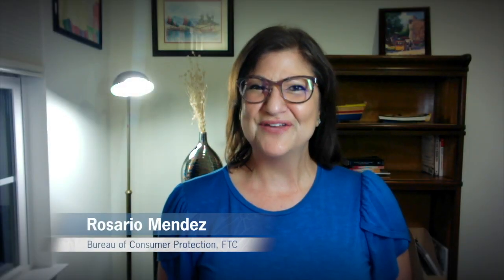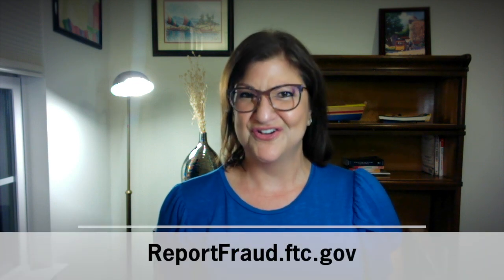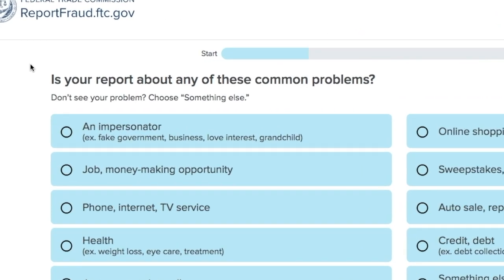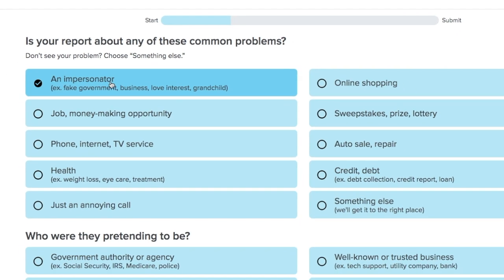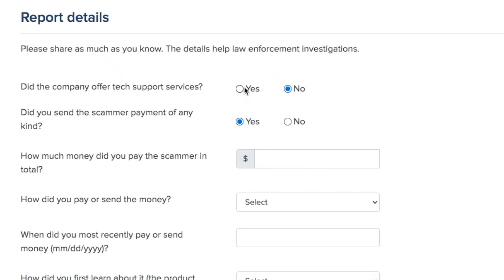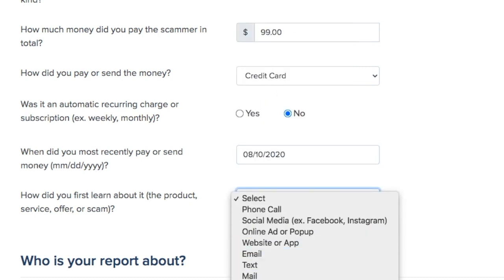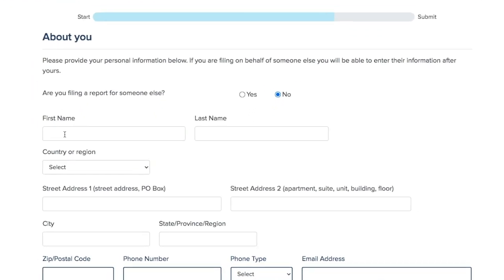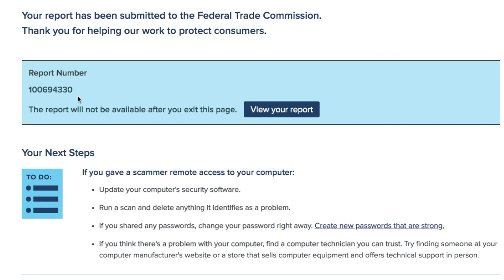How to Report Fraud at ReportFraud.ftc.gov | Federal Trade Commission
This video shows you how to report fraud, scams, and bad business practices to the Federal Trade Commission and why it’s important to do it.
Transcript:
Hi, I’m Rosario Mendez, an attorney at the Federal Trade Commission.

And today I’m going to tell you how to report scams at ReportFraud.ftc.gov.

But first, let me tell you why it’s so important to report frauds and scams.

Every time you file a report with the Federal Trade Commission you are helping us build cases, stop scammers, and also alert others about the current trends.

And now it's a lot easier to report fraud at ReportFraud.ftc.gov.

The first thing that you do to report a scam or a bad business practice is go to the website, ReportFraud.ftc.gov, and you click on the “Report Now” button.

The site will ask you a few questions, like, “Is your report about any of these common problems?”
That’s to narrow down what your report is about.

You can report any scam, fraud or bad business practice you’ve spotted.

Today I’m going to report an impersonator scam.

In my case it was a tech support scam.

So I’ll first select “an impersonator” and then I’ll click that somebody was pretending to be a “well-known or trusted business.”

And then I'll click “continue.”

And then I'll just fill out a few more details.

Did the company offer tech support services, - yes.

Did you send the scammer payment of any kind? - yes.

How much money did you pay the scammer in total – I'm going to say 99 dollars.

How did you pay or send the money? – credit card.

Was it an automatic recurring charge or subscription? - no.

When did you most recently pay or send money? I'm going to say, August 10th.

How did you first hear about it? I'm going to say website.

Name of the company: I'm going to make up a company.

Name of the person: If you talked to anybody, put name there.

Describe what happened:  This is the opportunity to put in your own words, what happened to you.

Press continue again.

That way I can help if someone needs more information about what happened.

But you can give as much or as little information as you’d like.

Your name, address, phone number, and then hit submit.

You’ll get your report number and also tips on what to do next.

If you gave us an email, you will get an email with this information, as well.

And that’s it. That’s how easy it is to report fraud.

Scammers don’t just scam one person, so if you detect a scam, help your community, help protect your friends, your family, by reporting it to the FTC at ReportFraud.ftc.gov.

The Federal Trade Commission deals with issues that touch the economic life of every American. It is the only federal agency with both consumer protection and competition jurisdiction in broad sectors of the economy. The FTC pursues vigorous and effective law enforcement; advances consumers' interests by sharing its expertise with federal and state legislatures and U.S. and international government agencies; develops policy and research tools through hearings, workshops, and conferences; and creates practical and plain-language educational programs for consumers and businesses in a global marketplace with constantly changing technologies.

We welcome your comments and thoughts about the information on this page. If you do have something to say, please be courteous and respectful to other commenters. We won't routinely review any comments before they are posted (except for ones that contain urls and profanity), but we will delete any comments that:
1) contain spam or are off-topic
2) use vulgar language or offensive terms that target specific groups or contain personal attacks
3) are sales pitches or promotions
4) have urls or links to commercial sites
4) spread clearly misleading or false information
or
5) include personal information, like home addresses